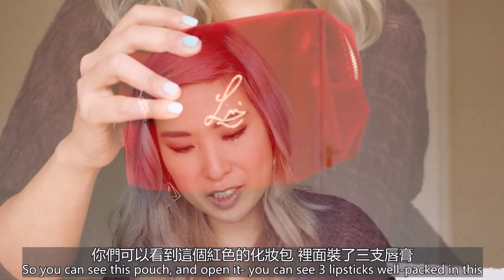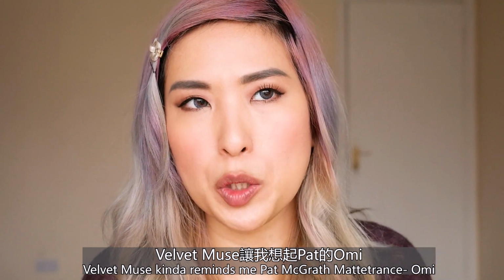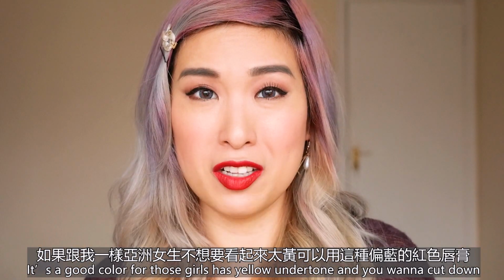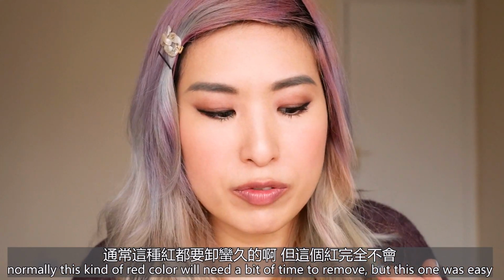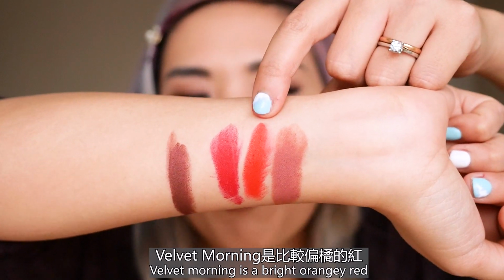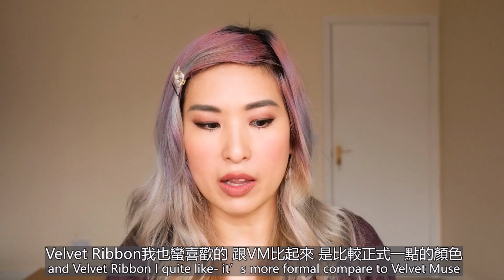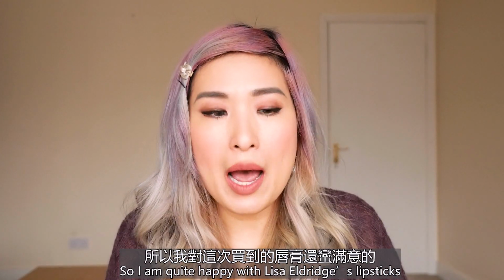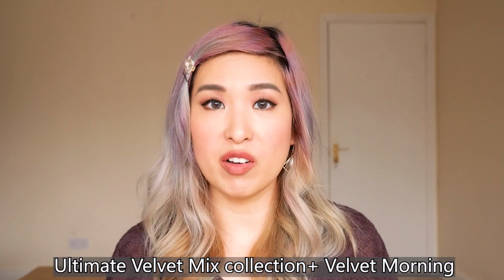中字Lisa Eldridge Ultimate Velvet Mix lipsticks+Velvet Morning review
Hey guys, sorry for slow updating.
I am currently having holidays with family in Australia, so very laid back as you can see! ;)
Today the vid is about 4 shades of lipsticks from Lisa Eldridge, unboxing and reviews.
Hopefully you guys enjoy watching it. I will try my best to edit the next one lol

*每週1-2個新影片*
*至少1片是美妝保養相關內容*

Normal to dry, can be sentive sometimes, I try to avoid products with alcohol/ethyl alcohol/ethanol content. Plus I tend to choose hydrating skincare, whitening products are not for me.

My foundation shade-
Tom Ford Traceless Touch Cushion Foundation shade 4.0
Omorovicza Complexion Perfector shade Medium (darker than my shade but I like to use dark foundation)

Camera I use for swatches/tutorials-
Panasonic G95 with lense 12-35MM f/2.8
Camera I use for vlogs-

Snowkei Lan
London based Makeup artist
FB粉絲頁 Makeup Artist Snowkei 大英倫小時尚彩妝師
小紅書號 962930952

●Es Jammy Jams – Up On The Housetop